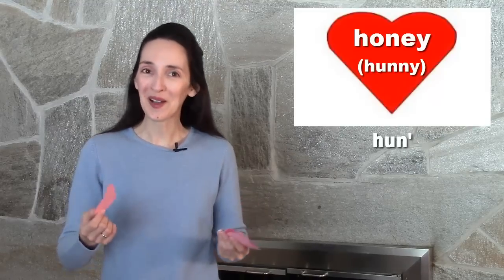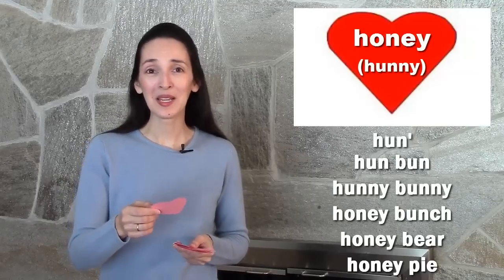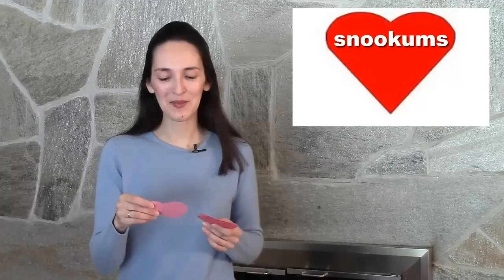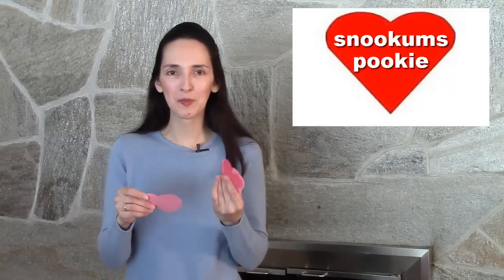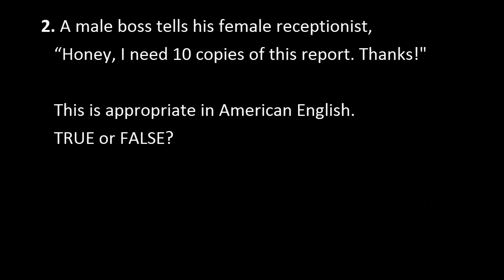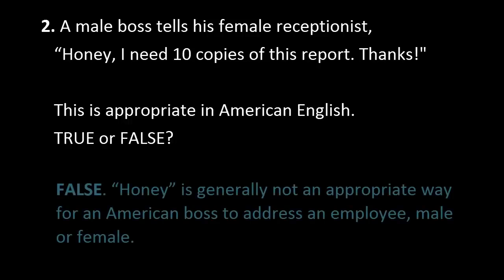Terms of Endearment - U.S. Culture & English Vocabulary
Need captions? Click on CC.

Index:
0:15 Introduction
0:54 Basic explanation
1:21 Honey
1:56 Note of caution
2:38 Baby
2:56 Sweetheart
3:23 Love
3:33 Darling
3:55 Dear
4:45 Cutie
4:52 Sunshine
5:03 Angel
5:55 Silly-sounding words
5:50 Animal names
6:15 Princess
6:21 Based on good looks
6:47 Words ending in -kin
7:01 Based on foods
7:35 Quiz (3 true-false questions)
9:22 Sugar
9:52 Poem
11:02 Ending

HOW ABOUT MORE PRACTICE?
👉👉What do YouTube members get?
Click the JOIN button to view the perks.
🌟 Language tasks 2x/week on the community tab

❇️Livestreams
❇️Bonus videos

🔹Short audio lessons to boost your English
🔹Alarms/reminders to keep your studies on track

Let me help you reach your language goals with customized lessons and personal feedback. Use the contact form to request a specific day and time.